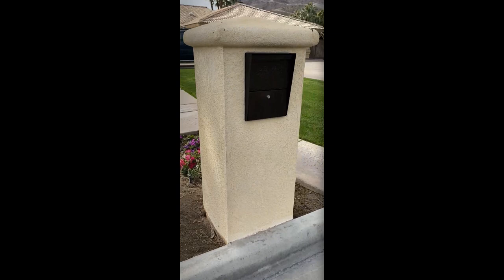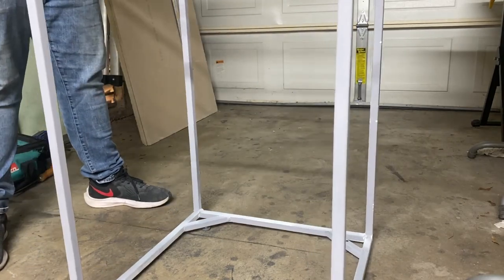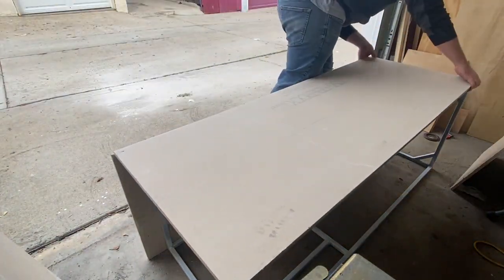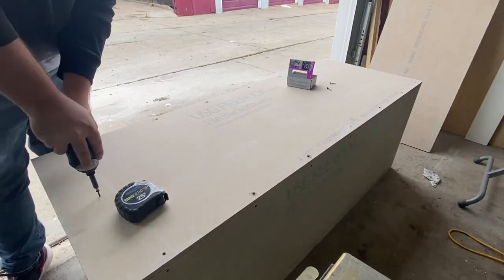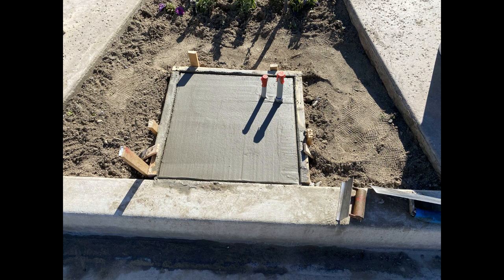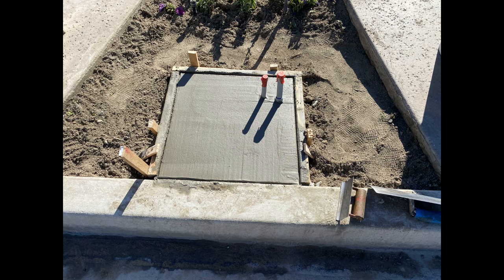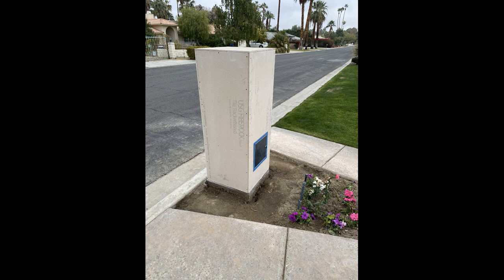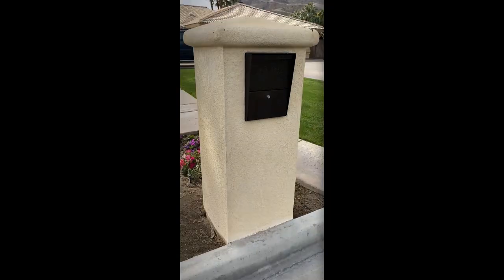How to build a Custom Steel Mailbox | Metal Mailbox Post (Part 2)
In this second part of the "How to build a Custom Steel Mailbox" series, we will be focusing on the metal mailbox post. We will take you step-by-step through the process of creating a sturdy and stylish mailbox post that will complement your custom steel mailbox.

From cutting and welding the steel to adding the finishing touches, you'll learn all the necessary skills to create your own metal mailbox post. With this guide, you'll have a mailbox that will not only keep your mail safe but also add curb appeal to your home.